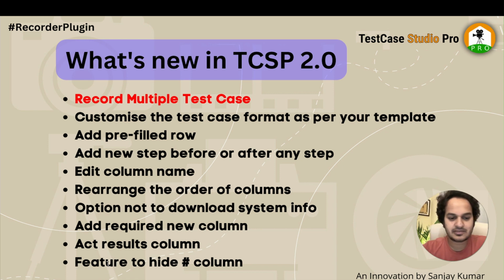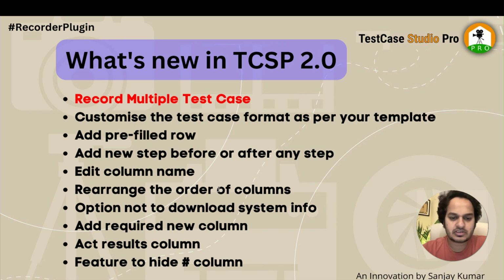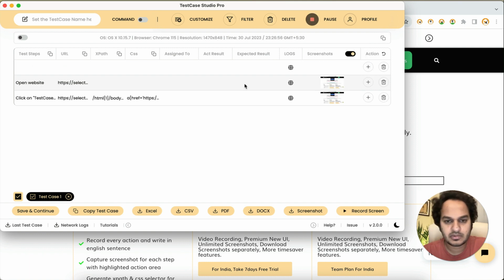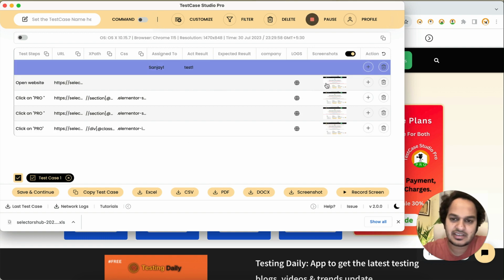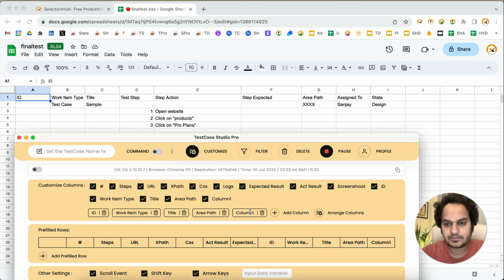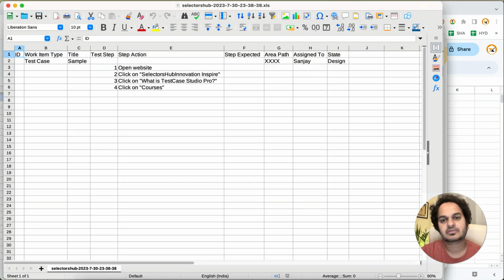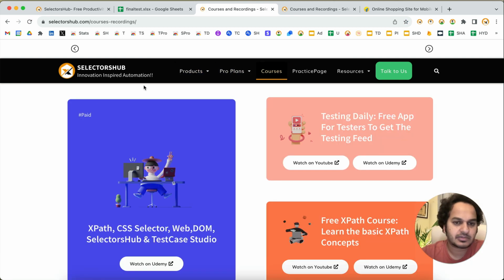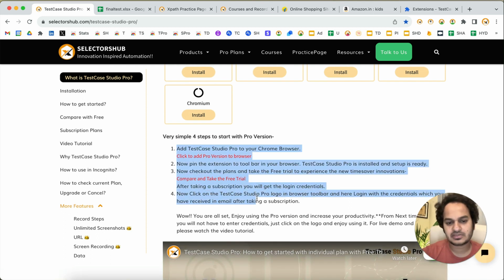What's New in TestCase Studio Pro 2.0 | NewFeature Multi Test Case Recording in TestCaseStudio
Please find the step here to get started with TestCase Studio Pro-